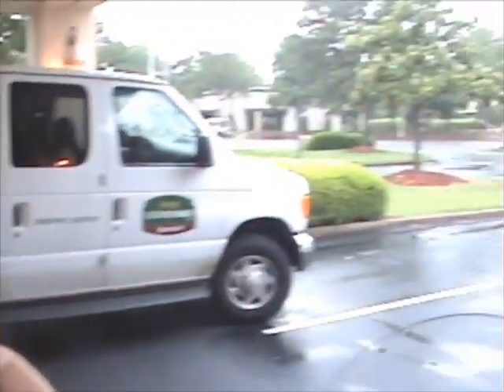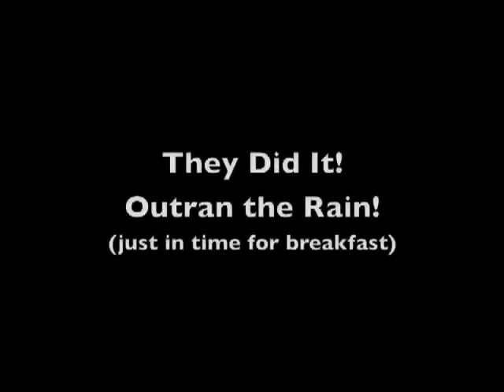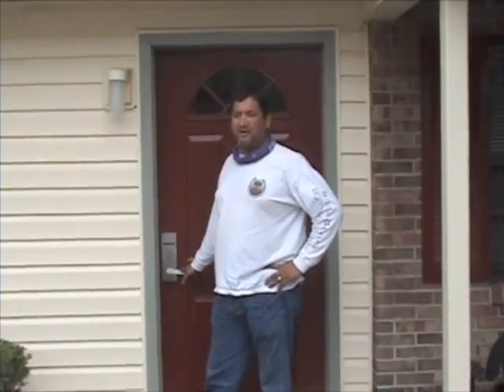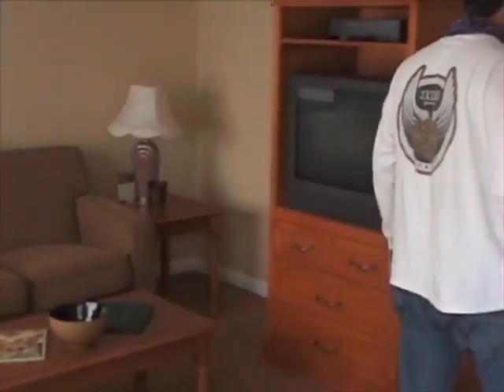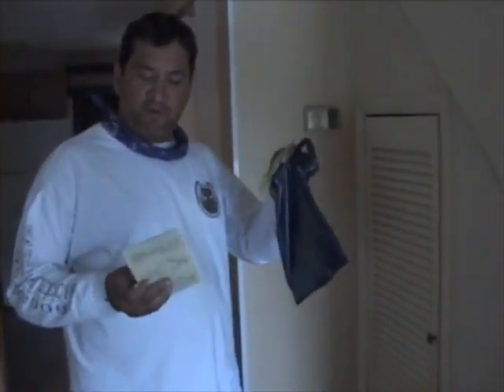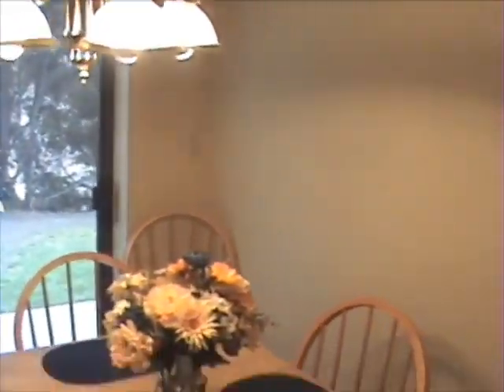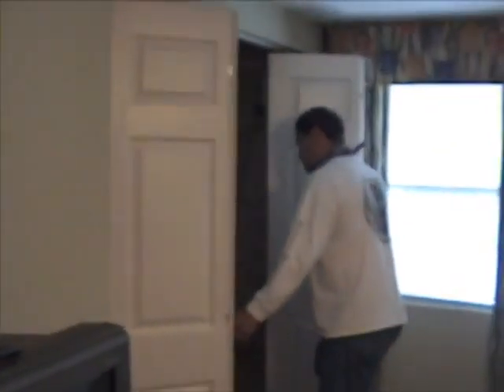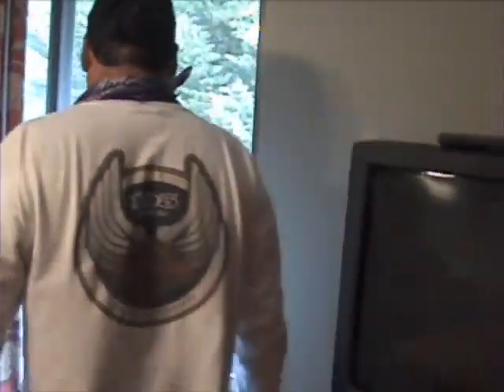vacation 2nd day